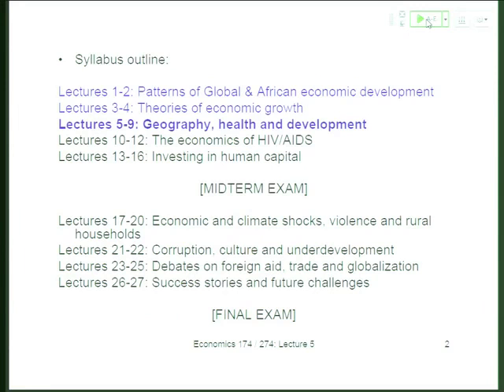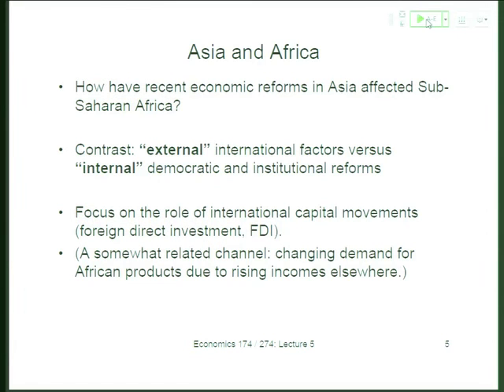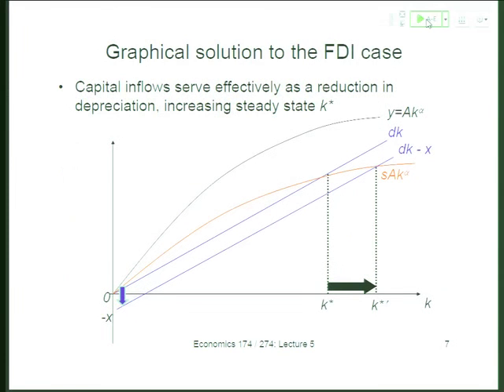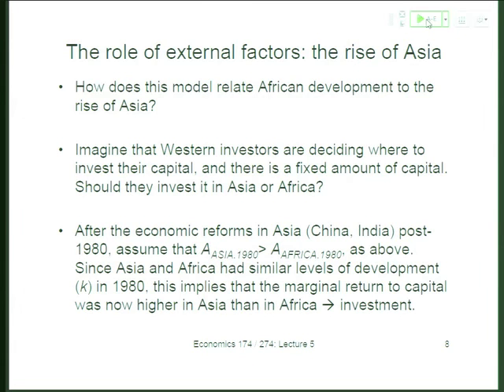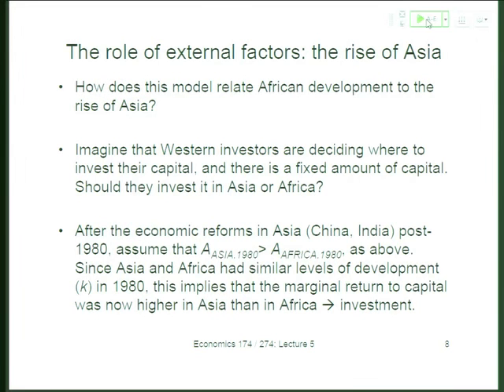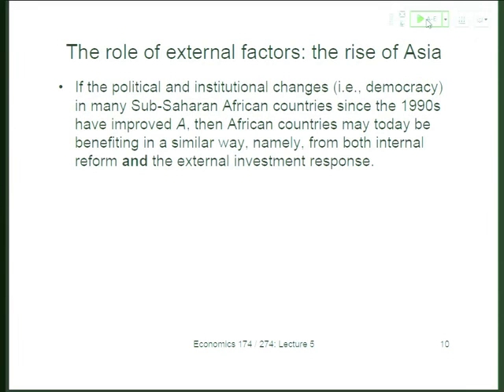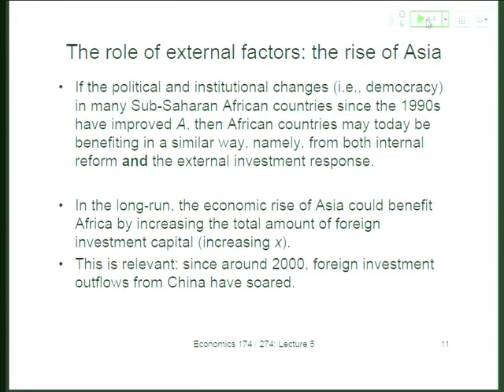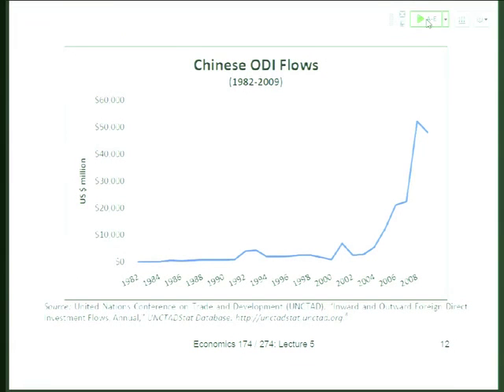05 2013 02 19 Lecture 5000